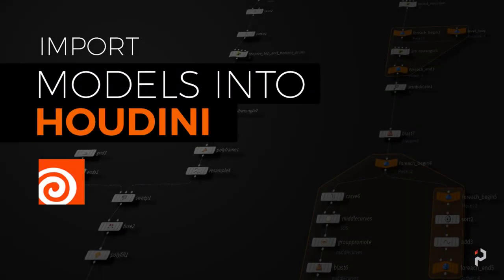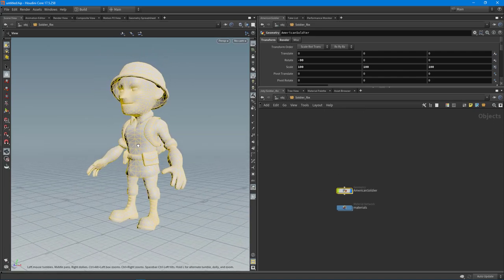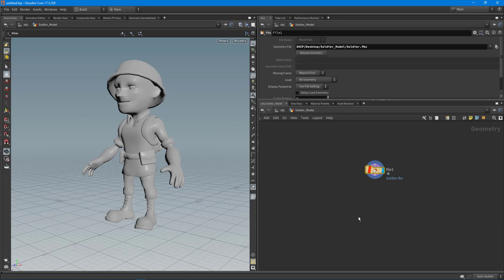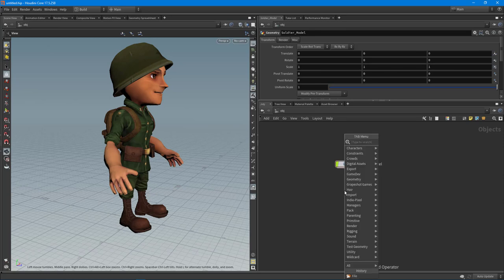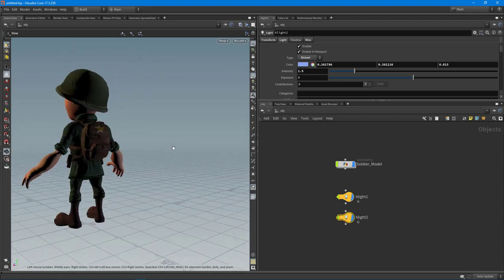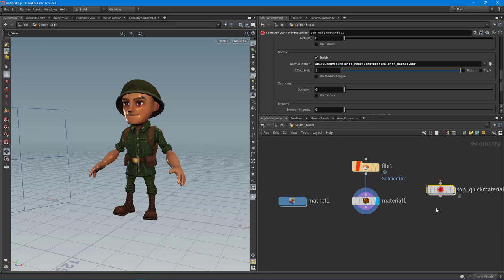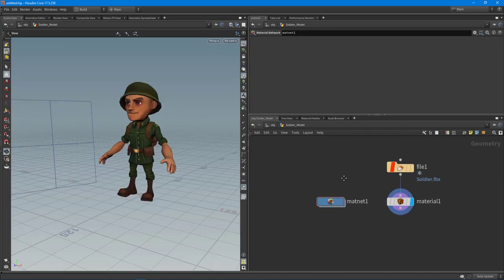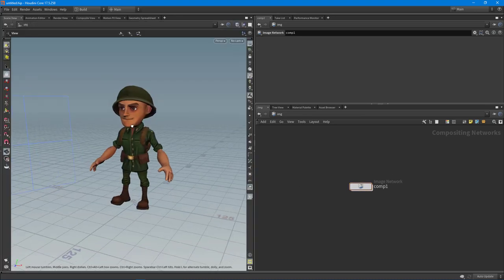Importing Models into Houdini 17.5 + How to hook up Textures and Materials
I wanted to create a video that helped individuals understand how to import stuff, mainly 3d models and textures, into Houdini.  While Houdini has your usual import process like any other DCC application, there are a few other ways that we all should know about.  Houdini is the playground of 3D and CG and there are lots of ways to do things, but because it is a playground you can set up Houdini to work the way you want to.  So in this this video we are going to learn about importing models a couple different ways and how to set up the materials and textures.  Definitely let me know if there are questions or thoughts on other ways to import stuff into Houdini!  Thanks so much! :-)